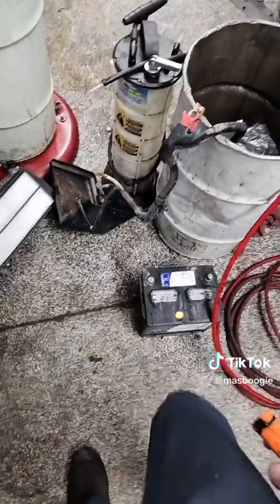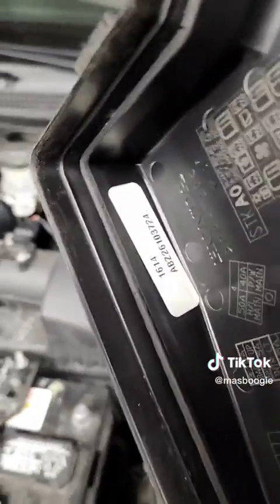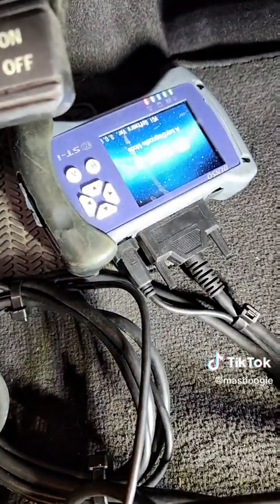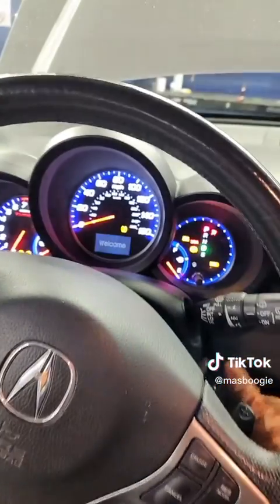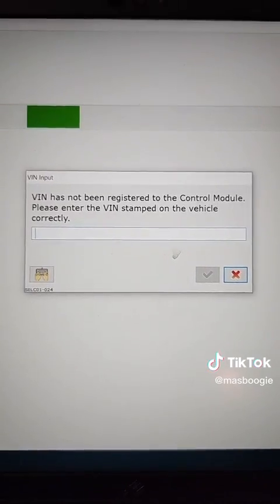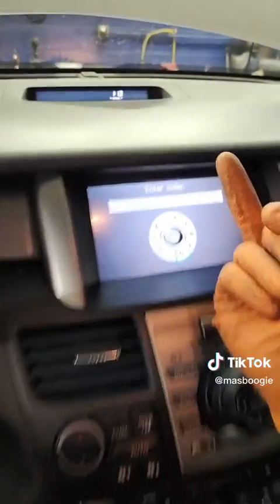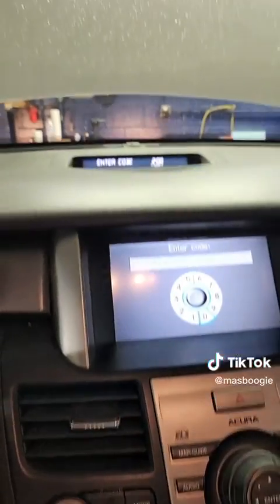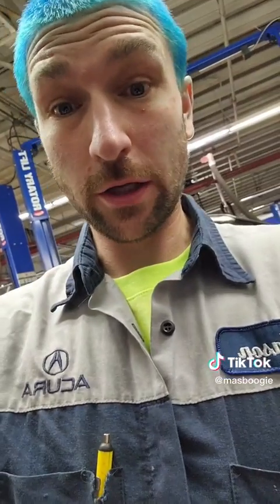2010 RDX PCM Replacement (Powertrain Control Module)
The powertrain control module, aka PCM, is your vehicle's brain. It manages the engine, transmission and other systems based on information it receives from various sensors around the vehicle